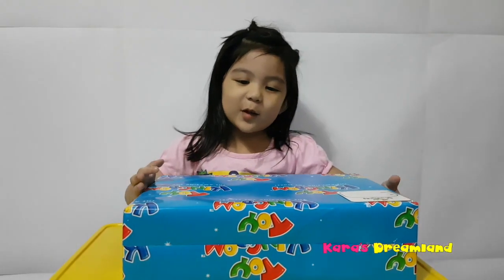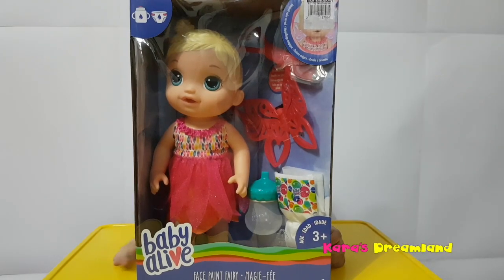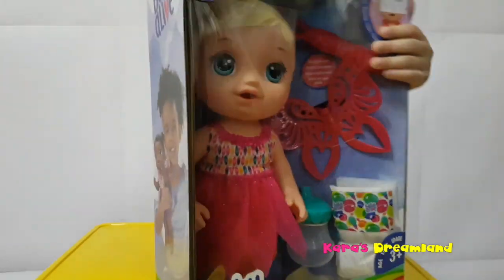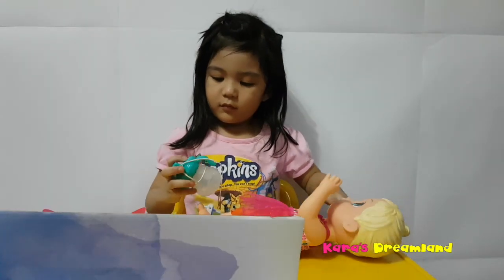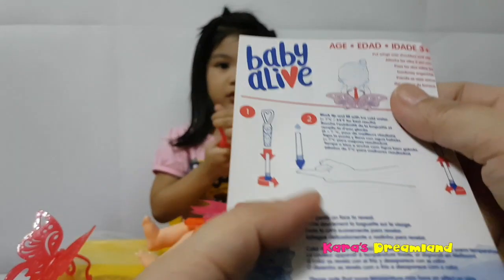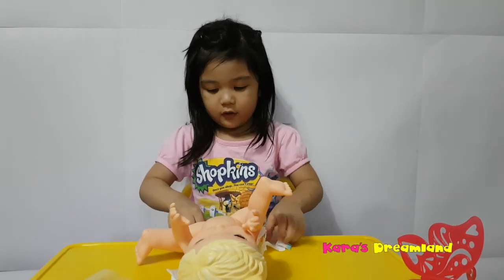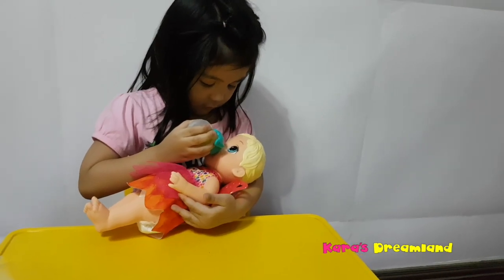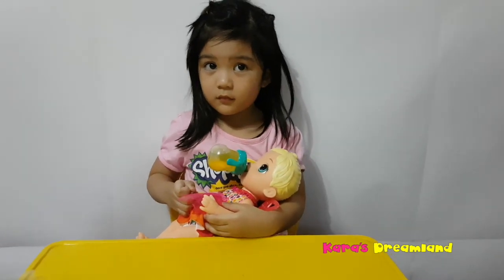Baby Alive Opening Face Paint Fairy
Kara unboxes another Baby Alive, this time  Face Paint Fairy Doll. Check out other toys! She loves to open new toys :)